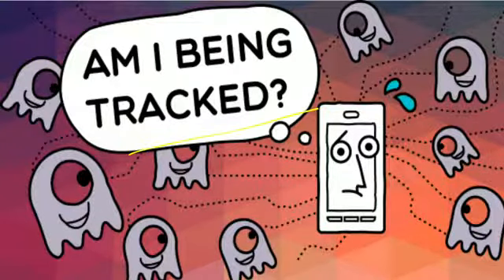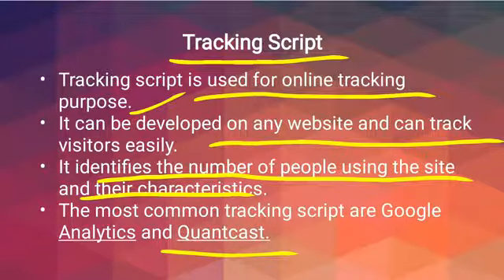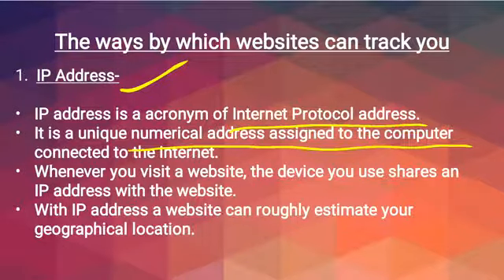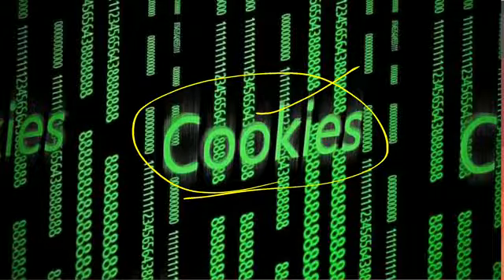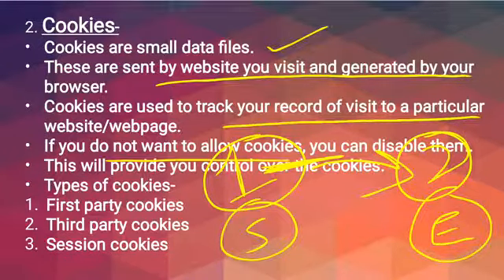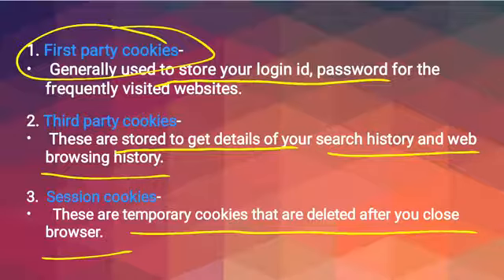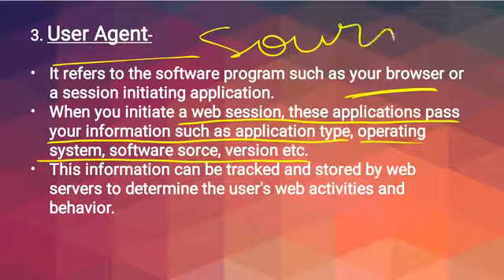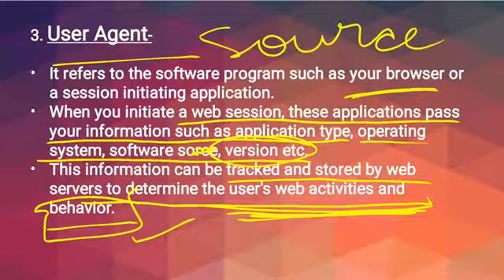CLASS 9 | CHAPTER 7 | CYBER SAFETY | WAYS TO ONLINE TRACKING | EXPLANATION